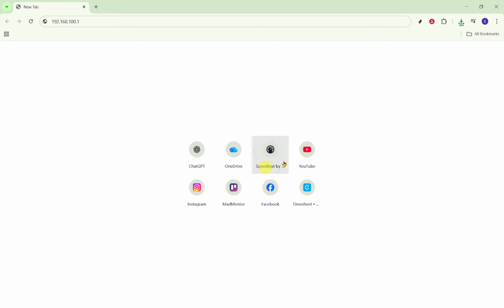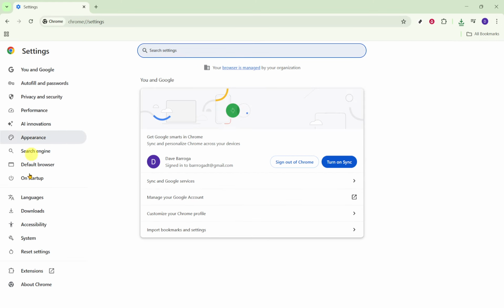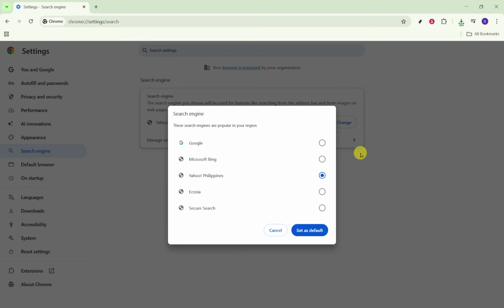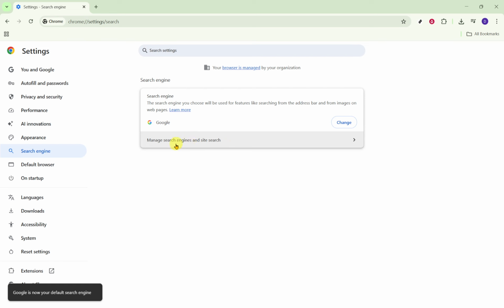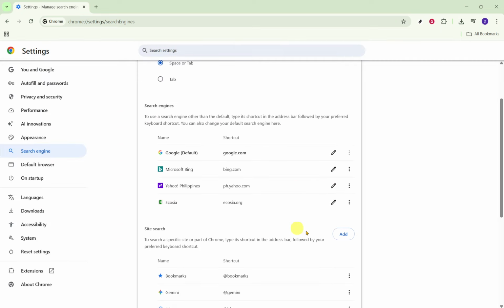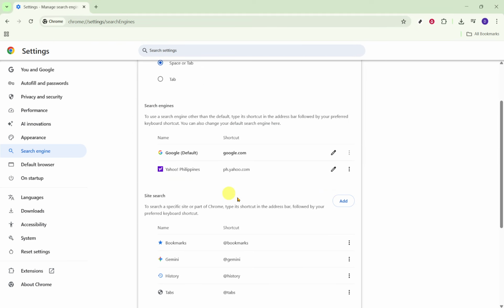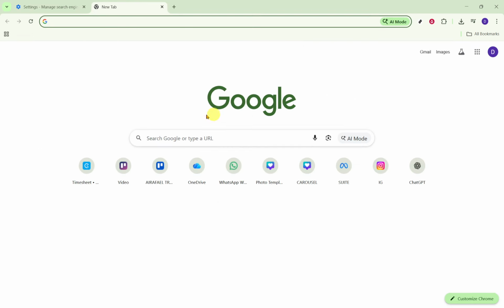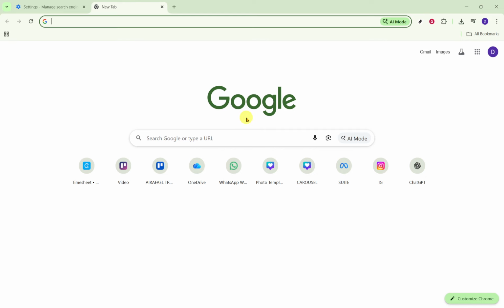How To Fix Yahoo When It Keeps Replacing Google Chrome 2026 (New Update)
In this video, I’ll show you how to fix Yahoo when it keeps replacing Google Chrome search settings. If Yahoo keeps hijacking Chrome or your search engine keeps changing to Yahoo, this updated 2026 guide will help you solve it step by step.

We’ll cover how to remove Yahoo from Chrome, stop Yahoo search from replacing Google, and fix the Yahoo redirect issue in Chrome. This tutorial explains why Yahoo keeps opening instead of Google and how to change your Chrome default search engine back safely.

If you’re dealing with a Yahoo browser hijack, Chrome Yahoo issue, or unwanted Yahoo search changes, this simple guide will help you fix the problem quickly and permanently.